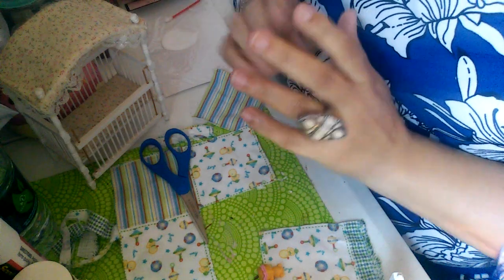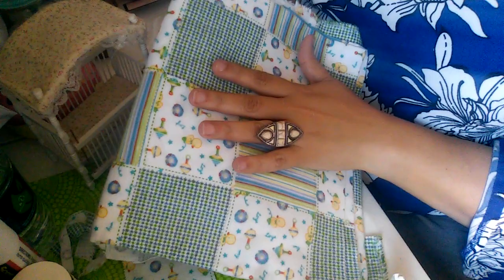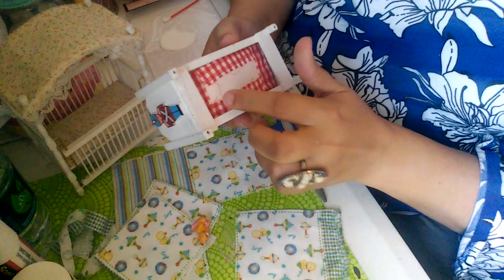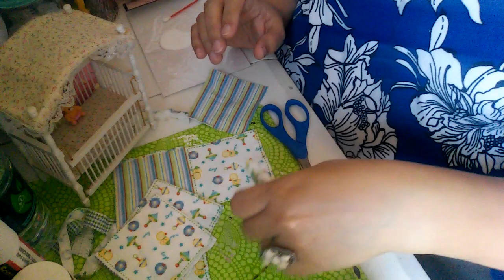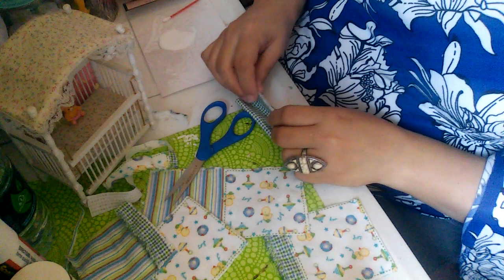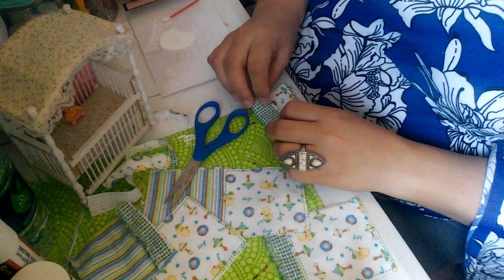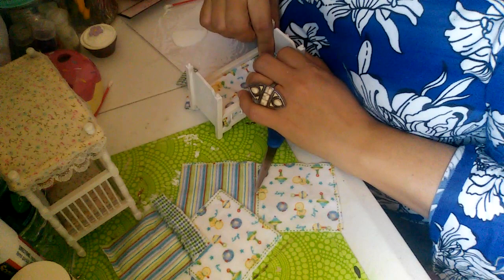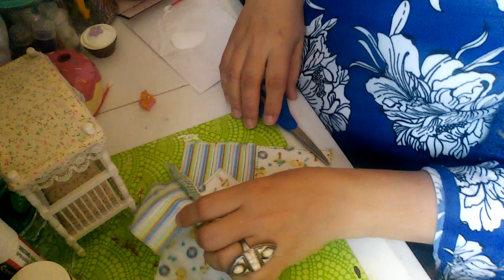🍁Craft Room Time Dollhouse Miniature 1:12 Nursery Diy and Chat🍁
This is a a great time to use fabrics and do quick updates to bedding. Come join the fun and get your supplies and beds that you want to update. I will be sharing more projects on a budget.